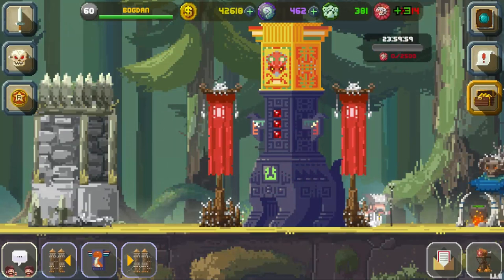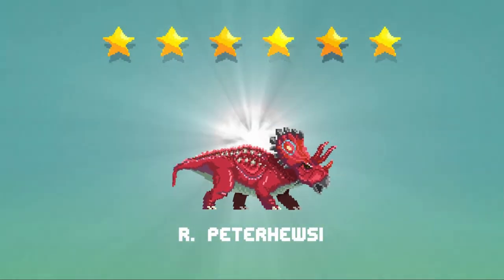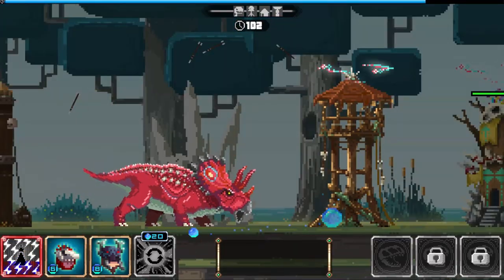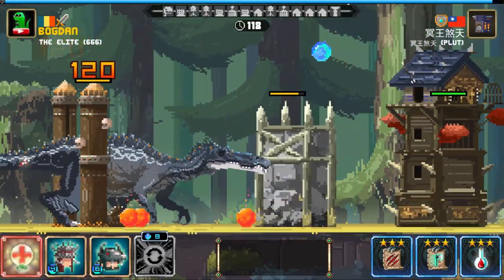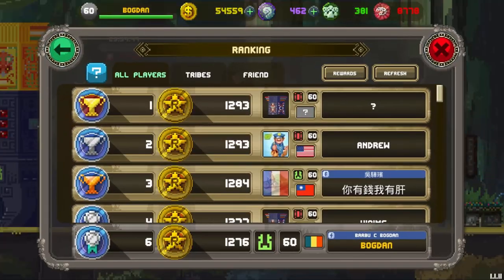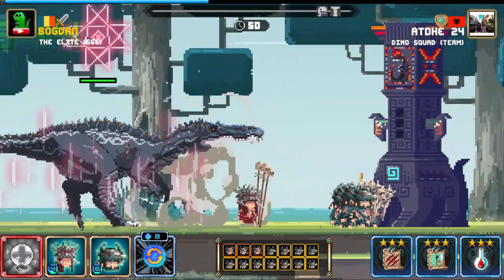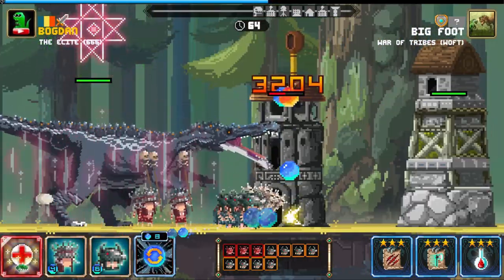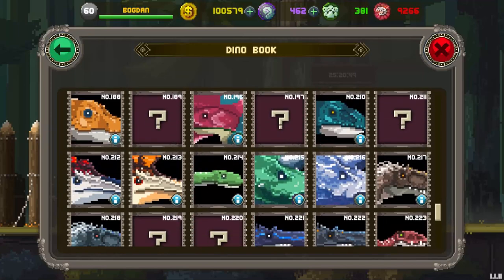Regaliceratops.Peterhewsi - Tiny Dino World #52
World’s first pixelated dinosaur SLG game!!!
A verry cute game,hope you guys enjoy :)